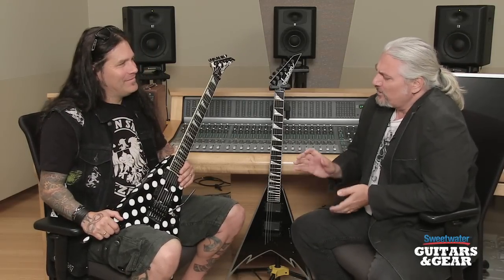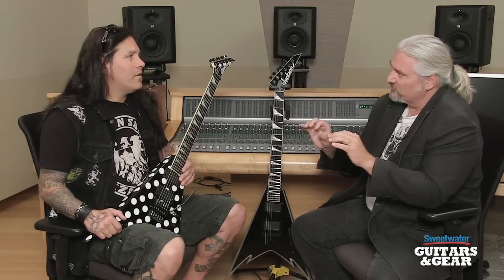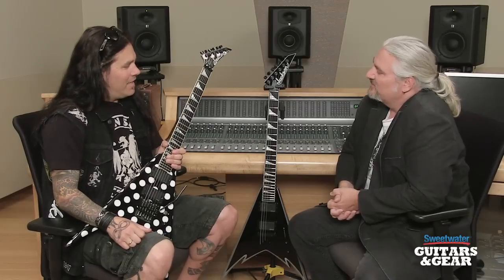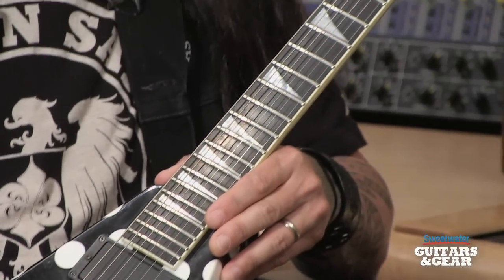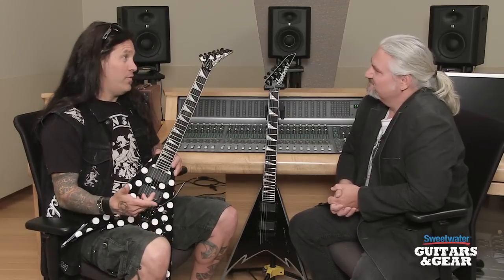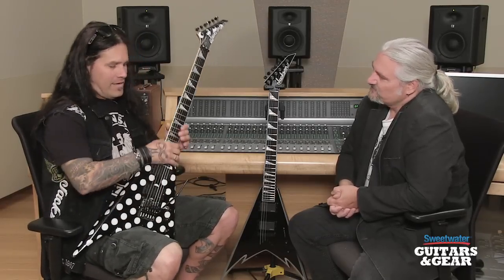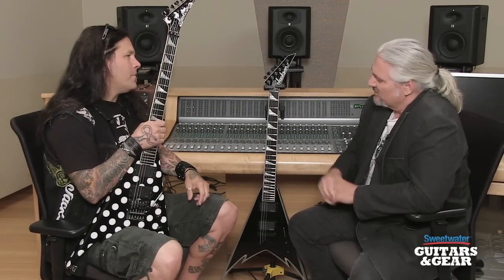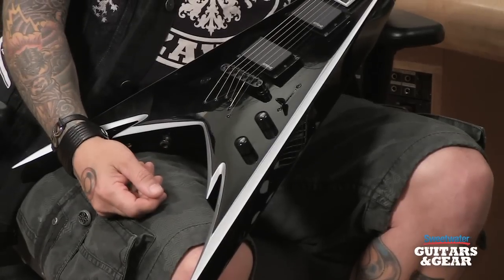Interview with Phil Demmel from Machinehead - Sweetwater's Guitars and Gear, Vol. 86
Check out the Jackson Phil Demmel PDXT String-Through King V

Mitch sits down with Phil Demmel from Machinehead for this episode of Guitars and Gear. Enjoy the interview, then click the link above to check out Phil's signature Jackson!